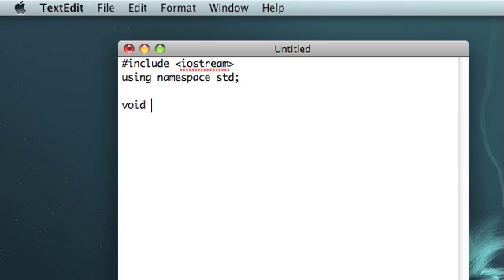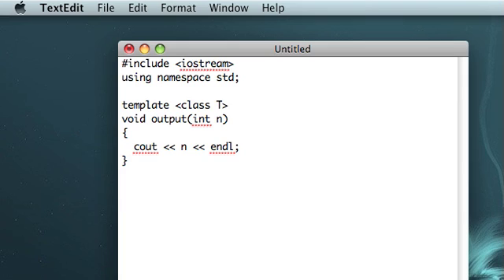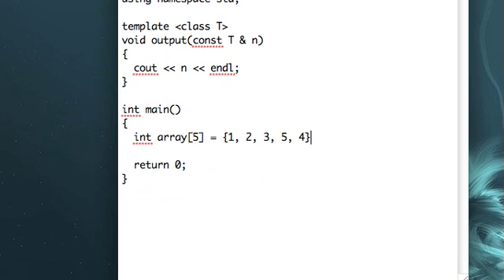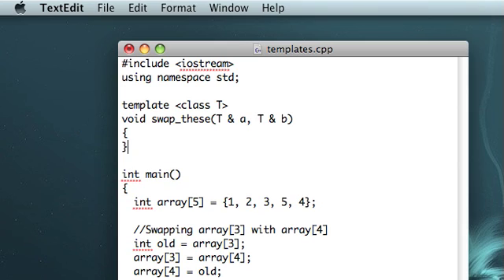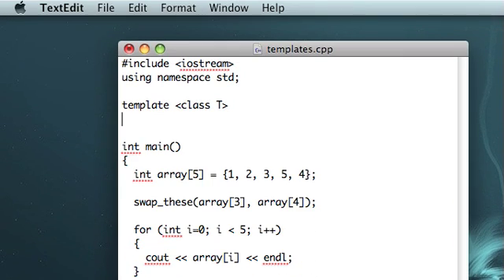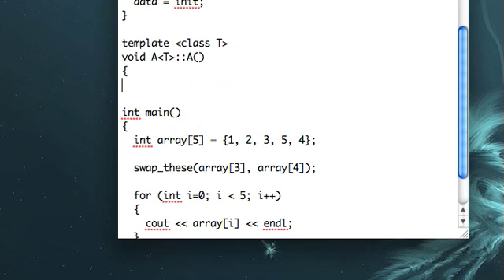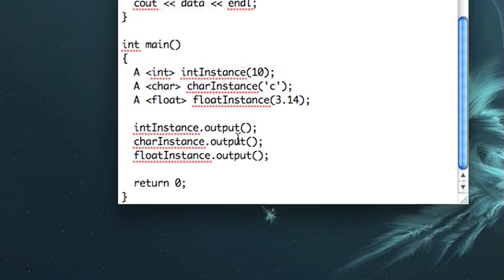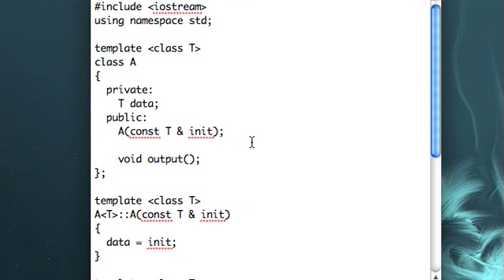C++ Basic Skills: Lesson 27 "Templates"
We look at using templates with functions and classes so we can work with different types of data without having to write everything out more than once.